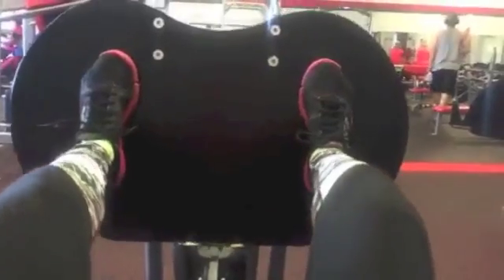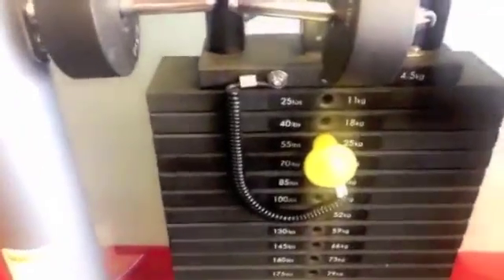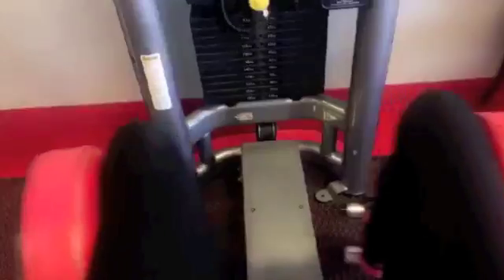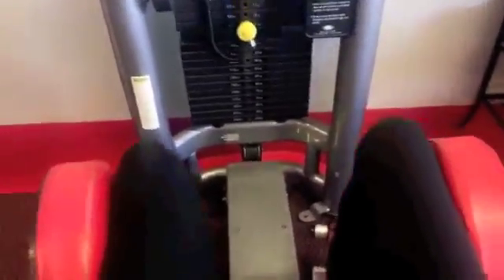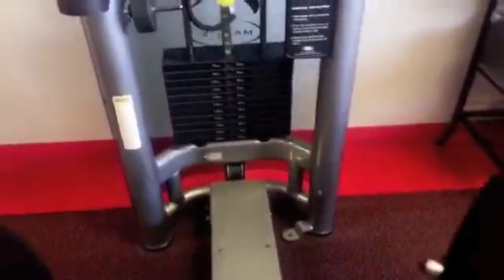FitGab EP. 4 || Be yourself! Vlog #1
Hey Everyone! It's been a while, but here is FitGab episode 4 where I take you with me to the gym!!!

Tune in every Friday for a new FitGab Episode